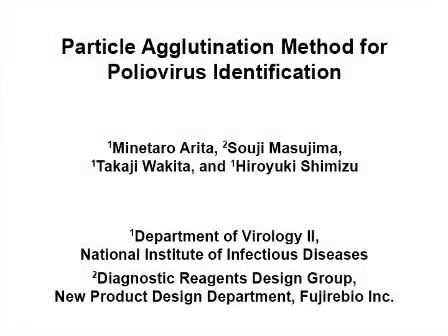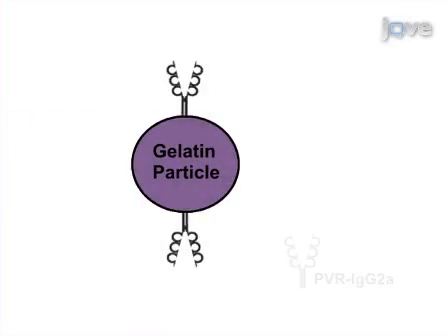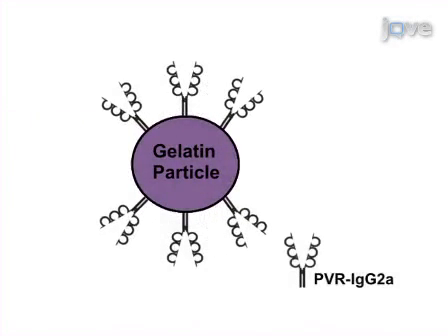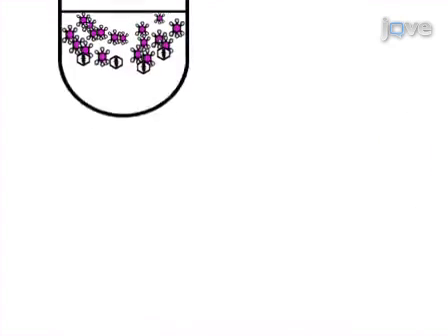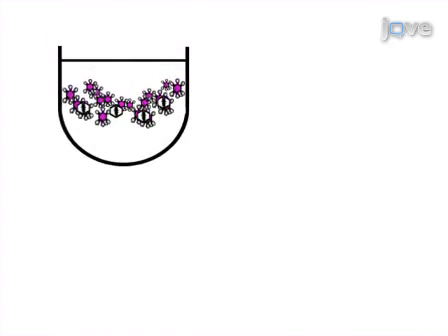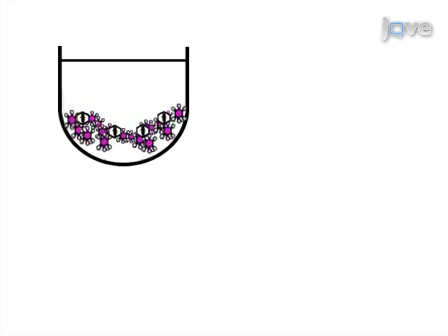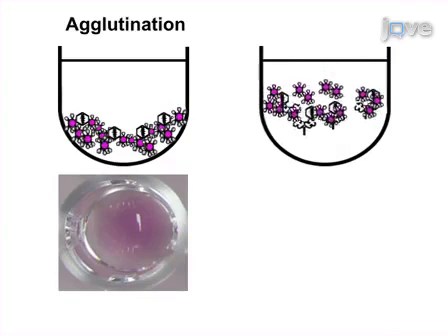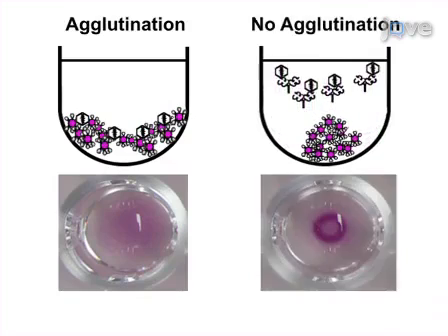Particle Agglutination Method For Poliovirus Identification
Particle Agglutination Method for Poliovirus Identification -  a 2 minute Preview of the Experimental Protocol

Minetaro Arita, Souji Masujima, Takaji Wakita, Hiroyuki Shimizu
National Institute of Infectious Diseases, Department of Virology II; Fujirebio Inc., New Product Design Department;

A recently developed novel particle agglutination (PA) assay utilizing virus receptor molecule allowed a rapid and easy identification of poliovirus (PV).   In this article, we will show the procedure for the PA assay for PV identification.